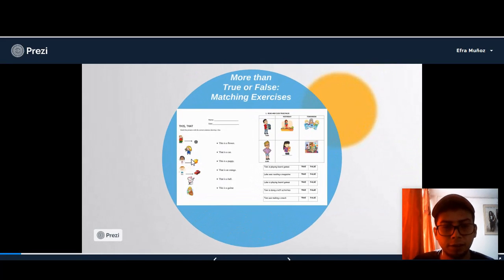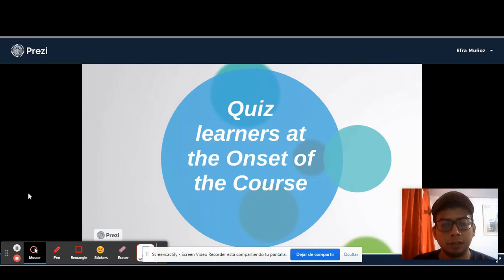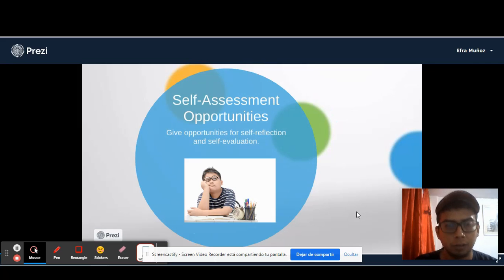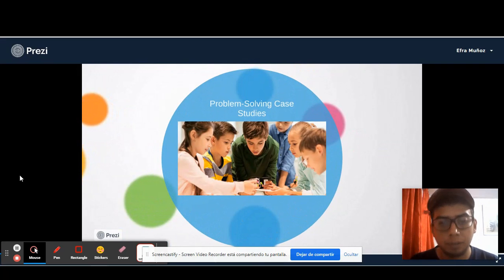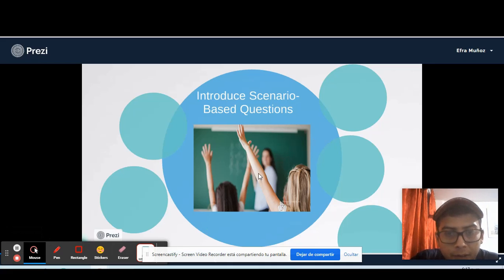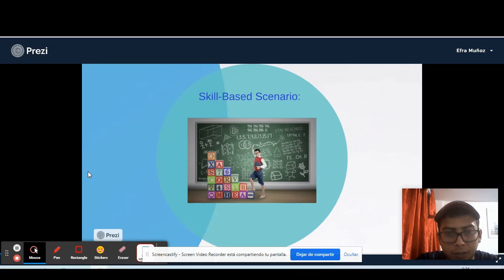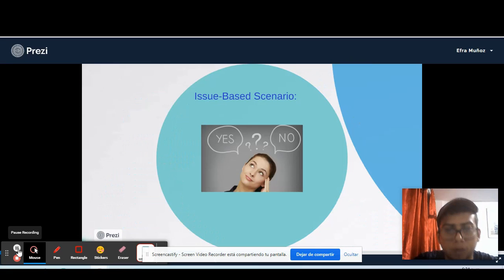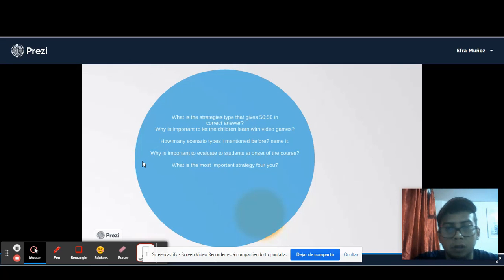Video Task 3 Following guidelines for designing teaching materials